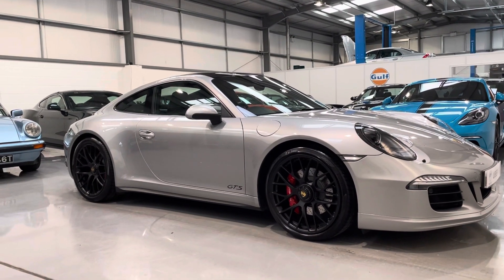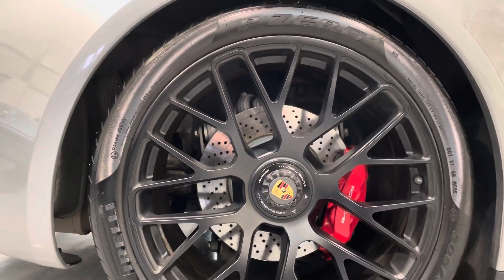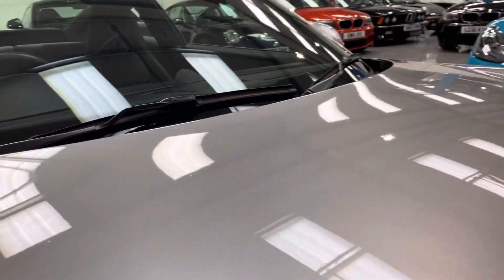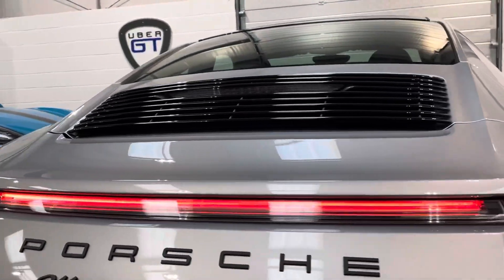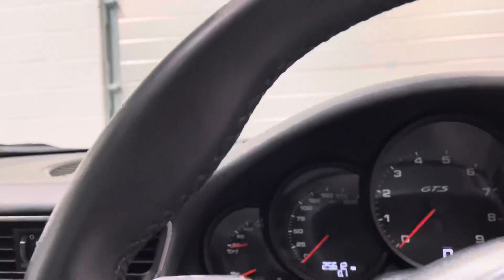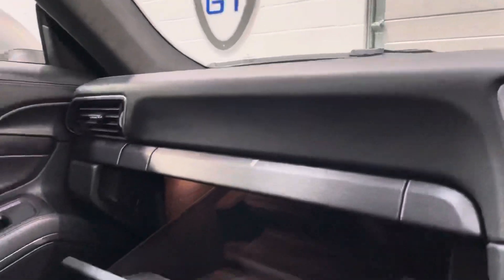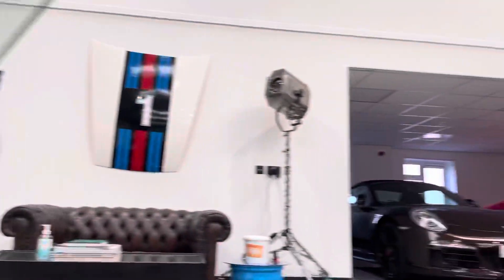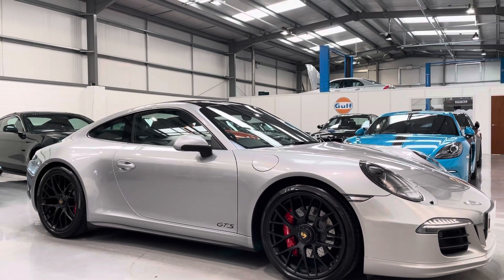Uber GT Porsche 991 Carrera 4 GTS